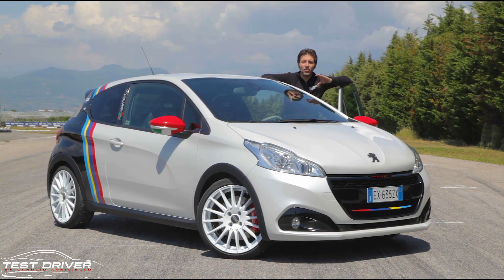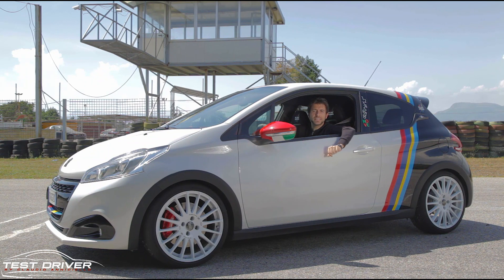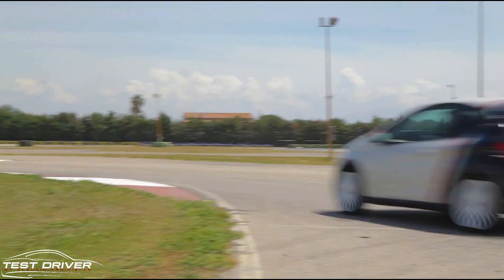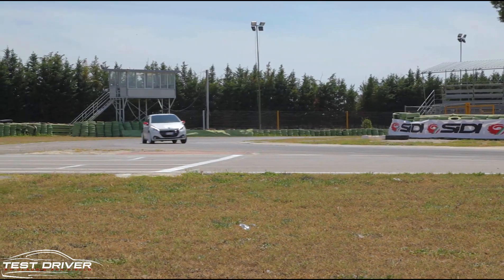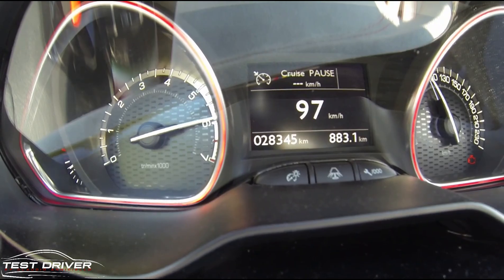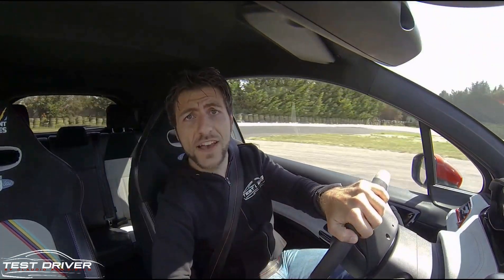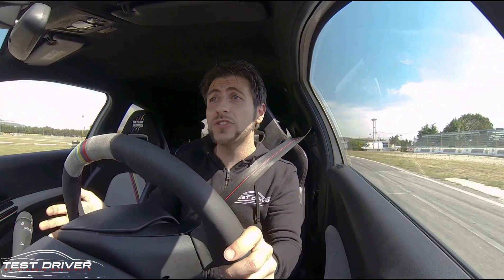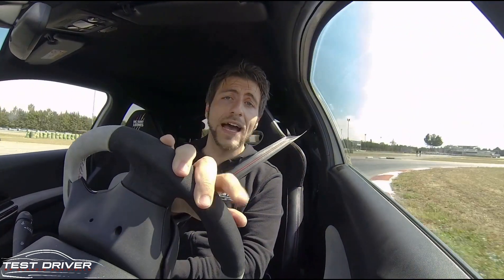Prova Peugeot 208 GTi Nove by Peugeot Sport: 240 cavalli di cattiveria in pista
Provata in pista la Peugeot 208 GTi/Nove, step successivo alla Peugeot 208 GTi by Peugeot Sport. Una sorta di tuning Peugeot 208 con scarico Supersprint, 240 cavalli e cerchi OZ alleggeriti, che sa dira la sua come una piccola supercar in pista. Peccato sia un modello unico, ma può servire per ispirare qualche buon tuning meccanico.

Livrea e allestimento dedicati alle vittorie del Campionato Italiano Rally del duo di Paolo Andreucci e Anna Andreussi.

Riprese e montaggio a cura di Manuel Vitolo

Si ringrazia il Circuito del Sele (Battipaglia) per aver ospitato il test